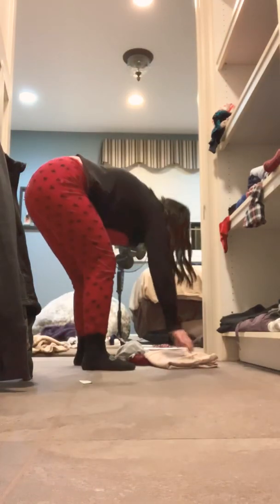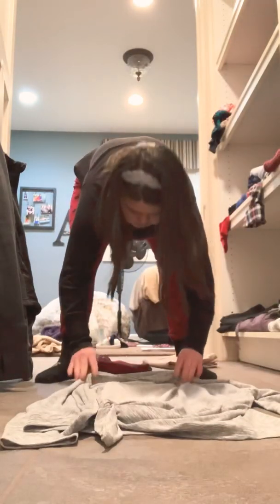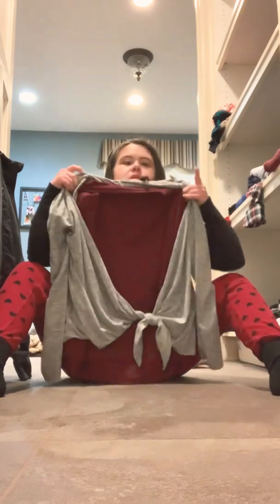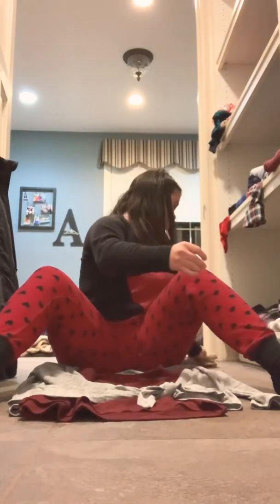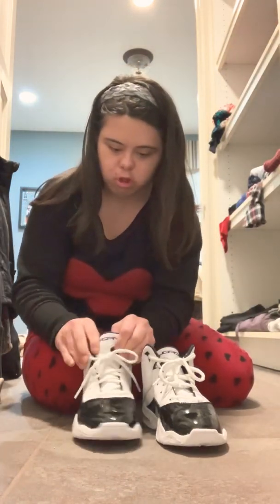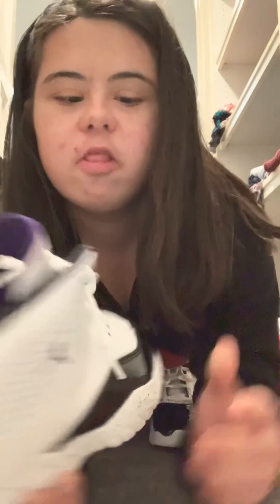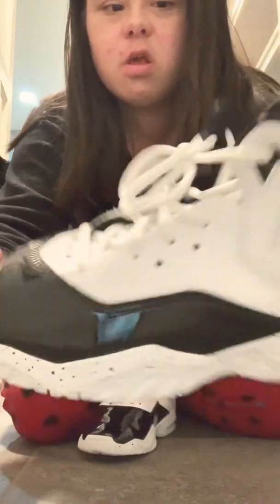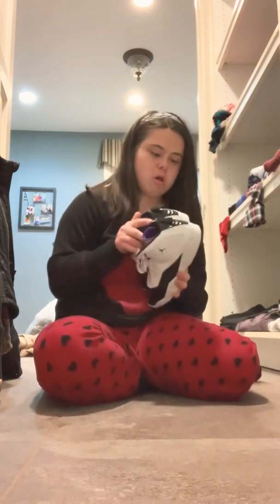I got me a college girl, she is the best girl in the world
These are lyrics from one of my favorite songs called college girl, & yes I start my 2nd semester it’s called Employment essentials I talked about some things that I will learn, I am so excited hope you all enjoy